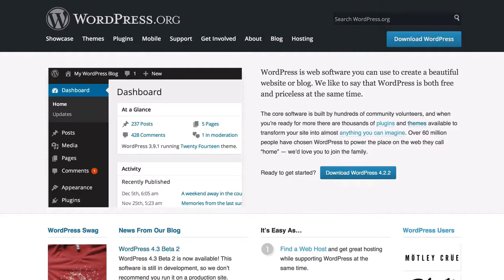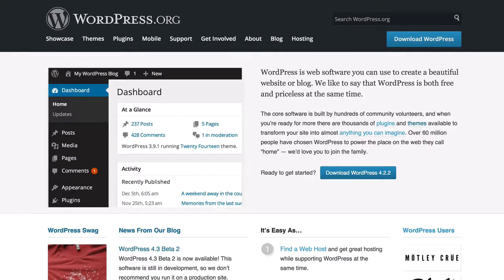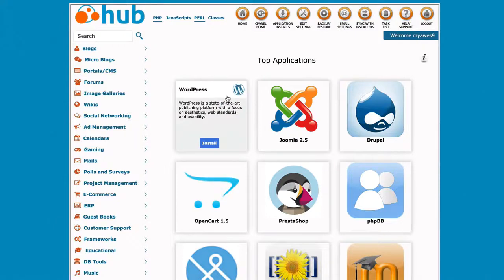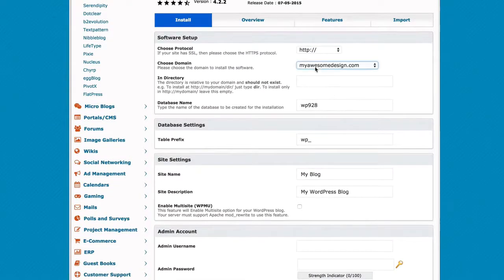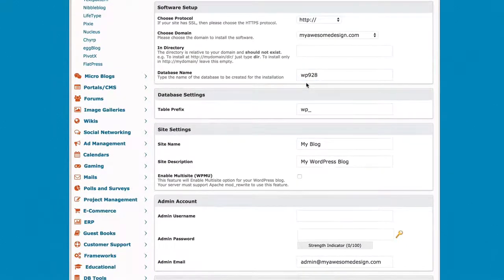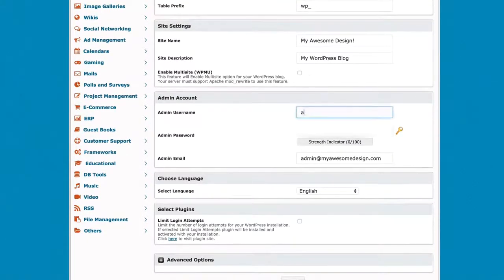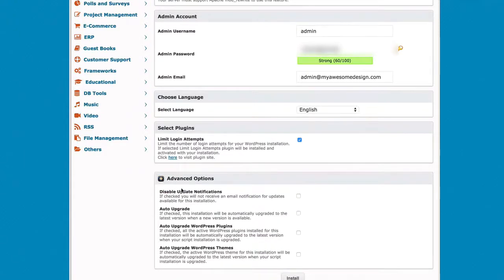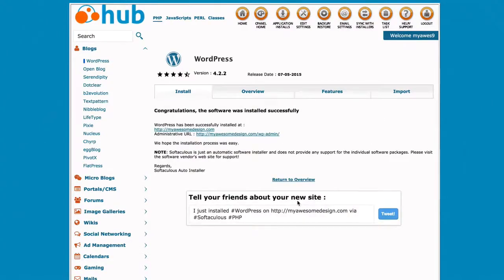How to install wordpress full video by Amazing Webbers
Amazing Webbers brings another interesting video about easily installation steps of Wordpress by your host Gurcharan Singh . watch this video till end and do like and subscribe our channel you can also find us on facebook & instagram as Amazingwebbers